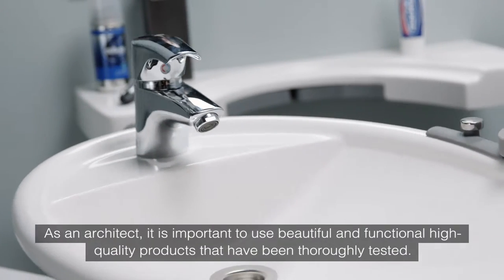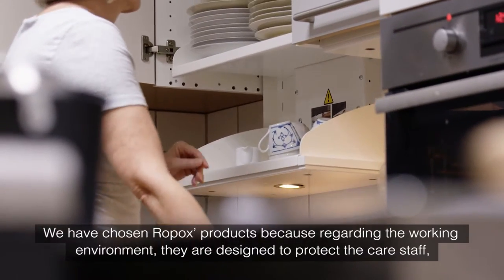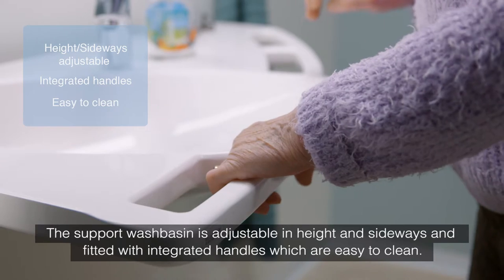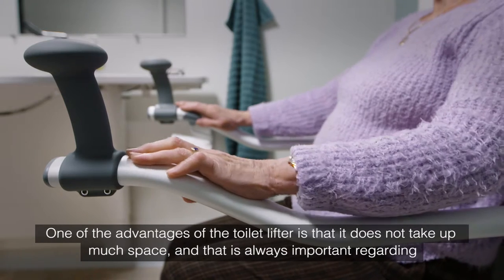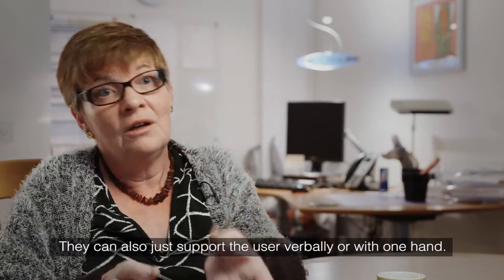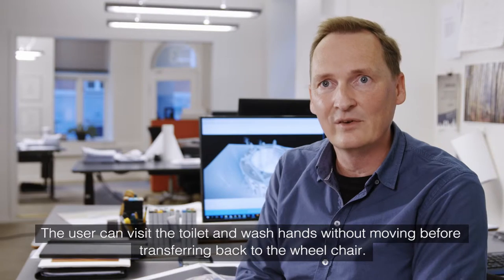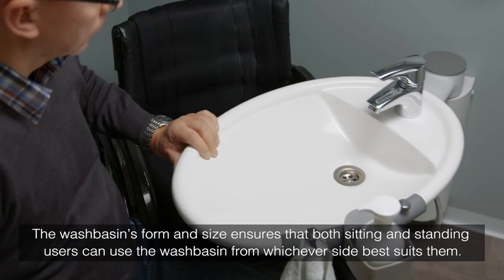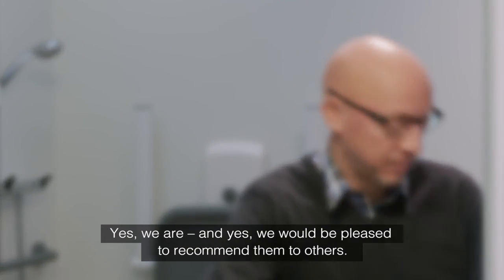Bathroom Concept by Ropox movie with text